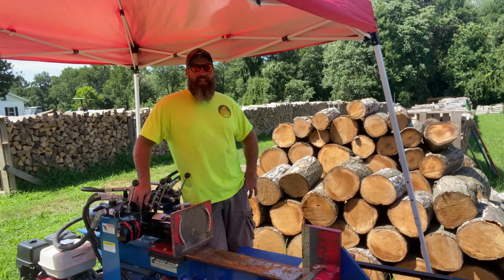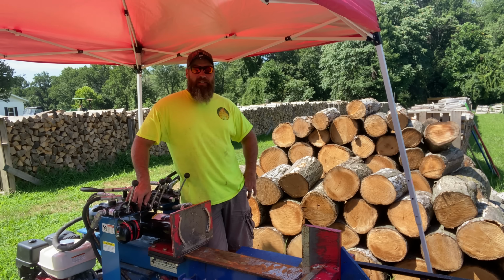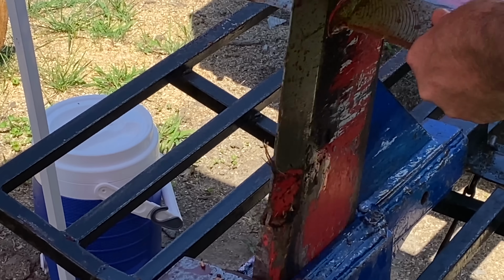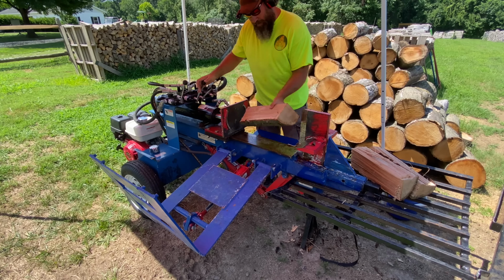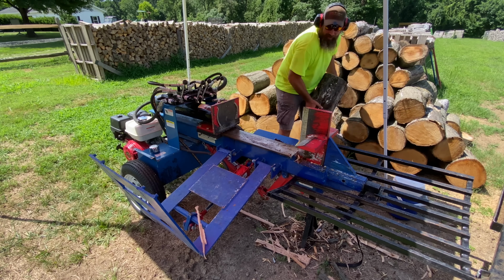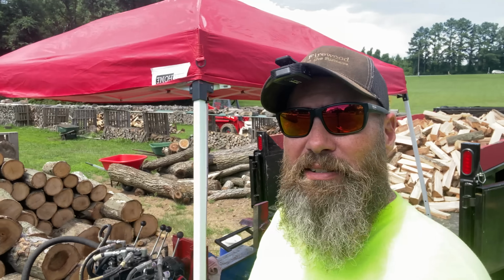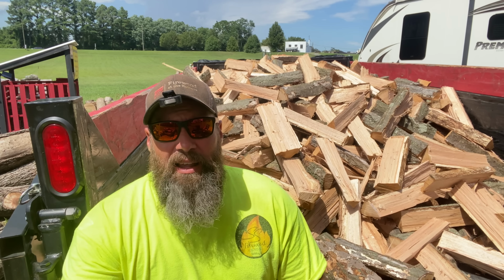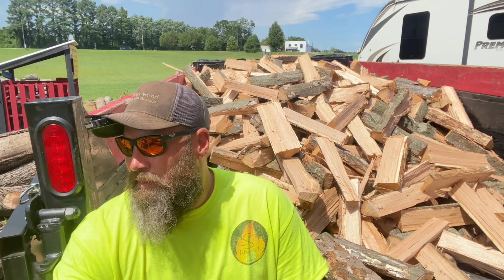MAKING NICE OAK FIREWOOD - #93.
Today, its time to finally tackle this pile of Oak rounds that I brought in from the crane job a few weeks ago. The heat has been making it hard to get motivated to work in the yard, but I've waited long enough. Come along and see what we can get done today.